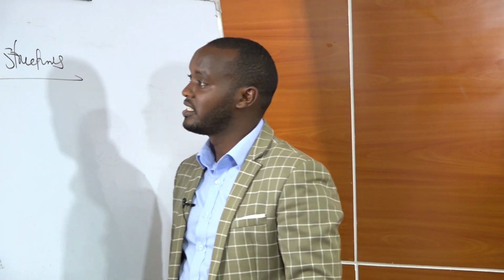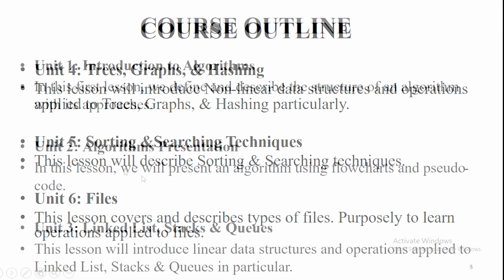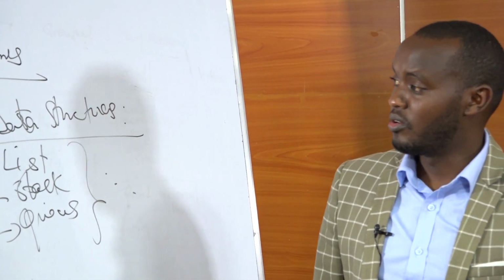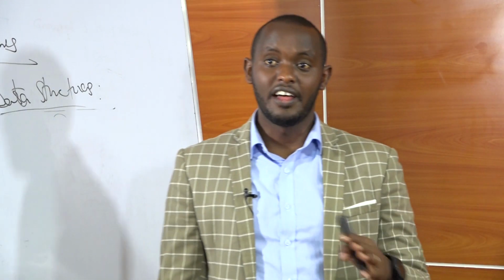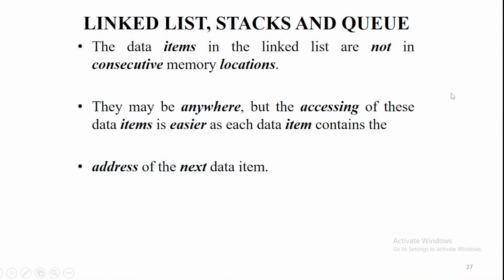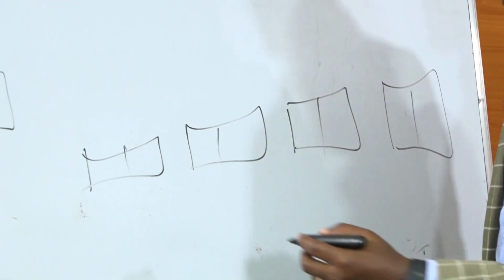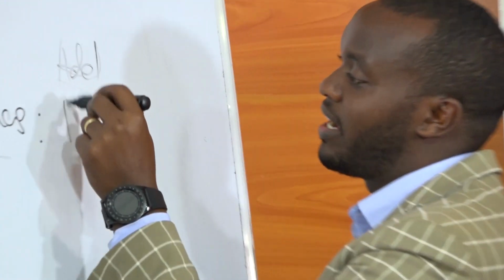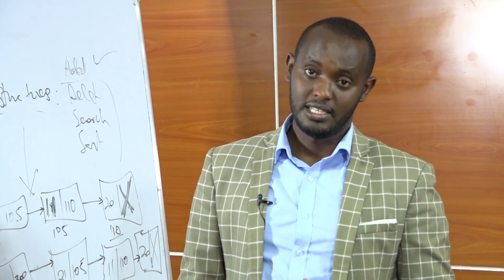Linked List, Stacks & Queues : DATA STRUCTURE e - Learning - Dr. MUGISHA Emmy (Senior Lecturer)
A data structure is a specialized format for organizing, processing, retrieving and storing data. There are several basic and advanced types of data structures, all designed to arrange data to suit a specific purpose. Data structures make it easy for users to access and work with the data they need in appropriate ways.